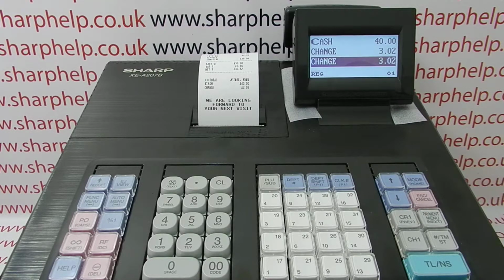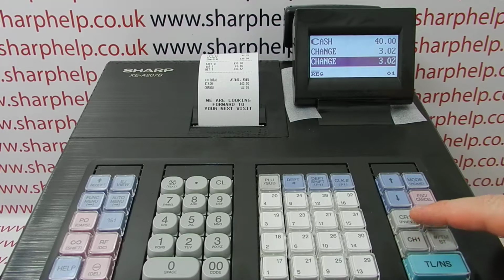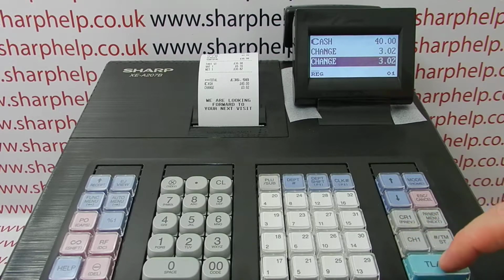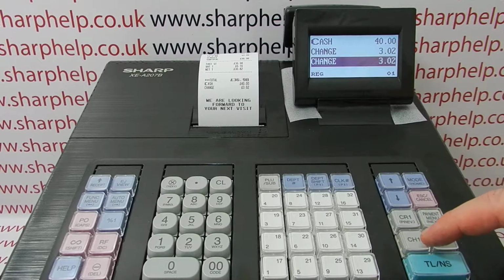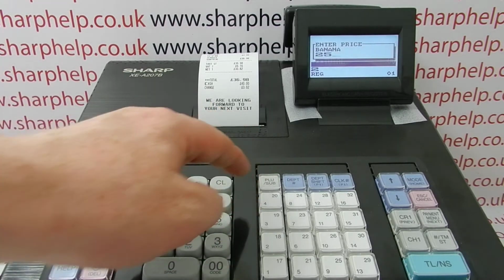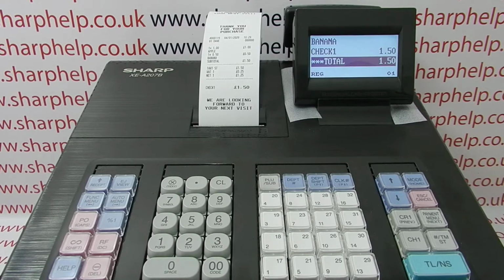How To Use The Sharp XE-A207 / XE-A207B / XEA207W Cash Register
Demonstration tutorial of how to use the Sharp XE-A207 cash register.